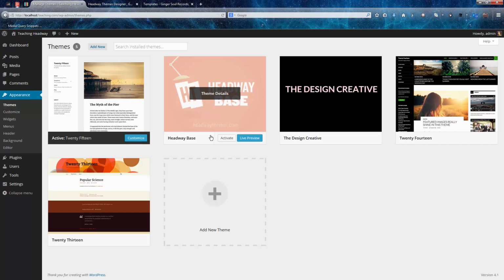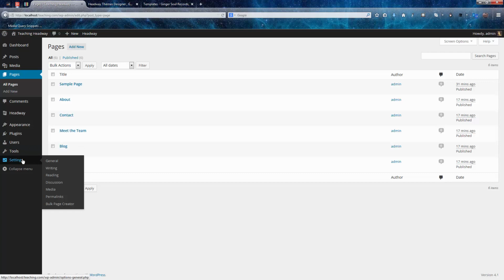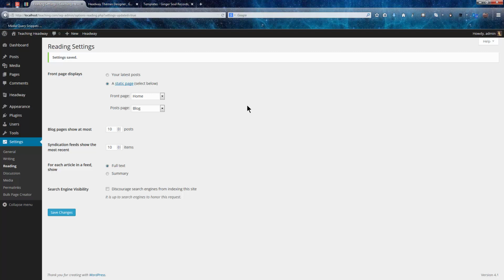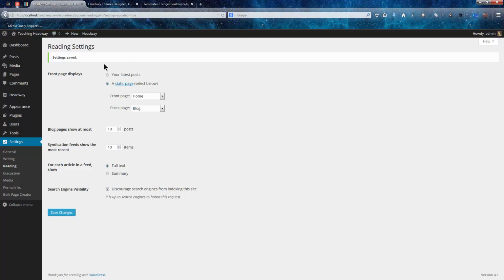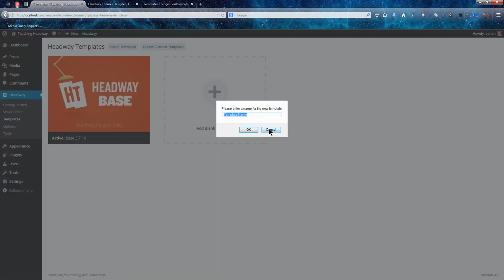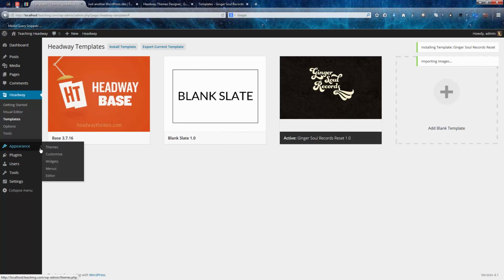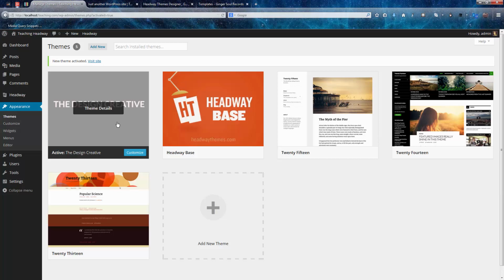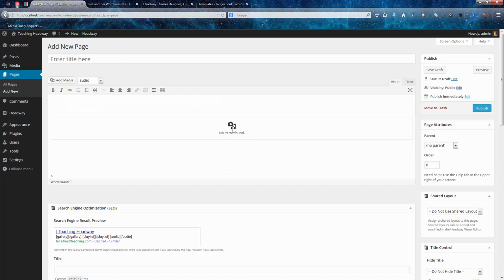Headway Themes - Setting Up Headway The First Time ( 2015 Tutorial)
headwaywp tutorial from Diane over at The Design Creative.co.uk

Installing Headway for the first time?